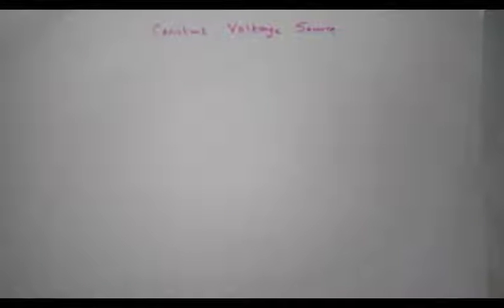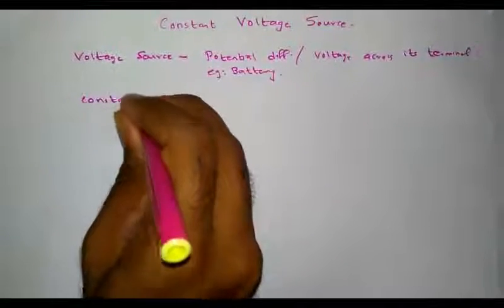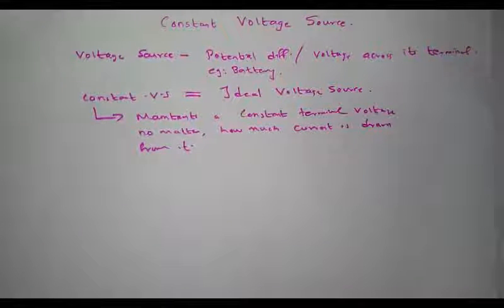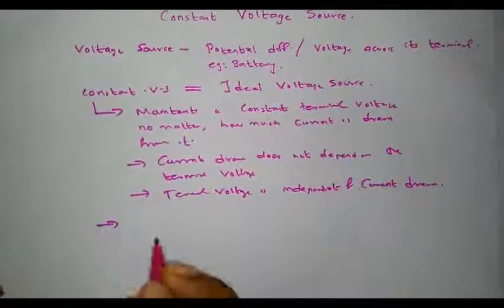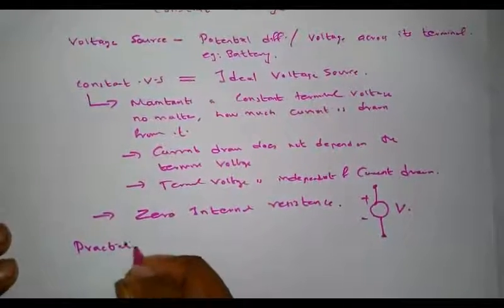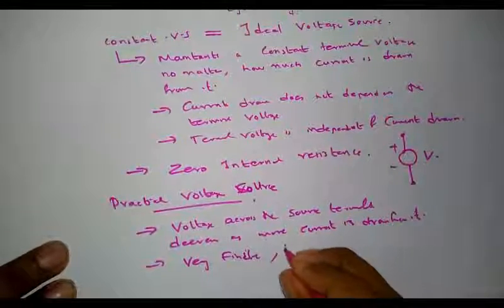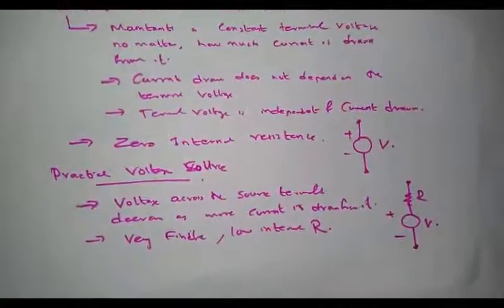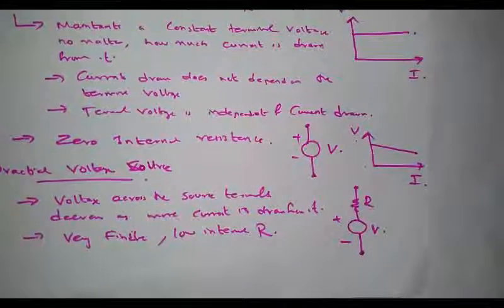Constant Voltage Source - KTU BEE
Brief Explanation - Constant Voltage Source - KTU BEE